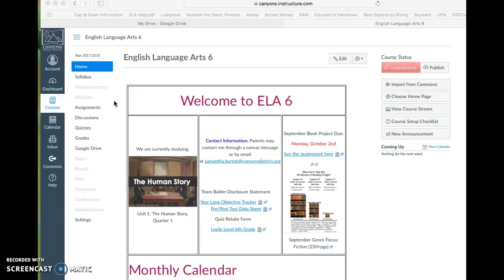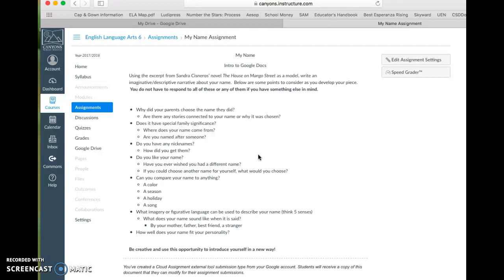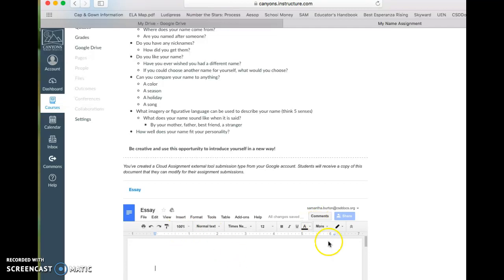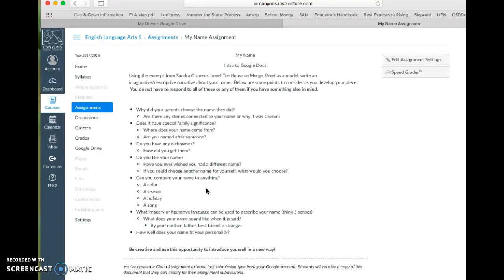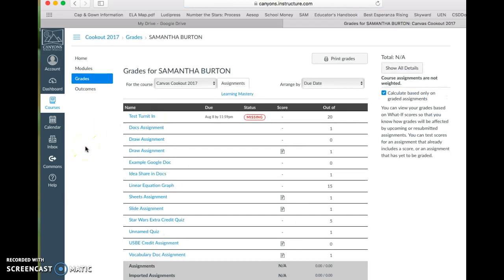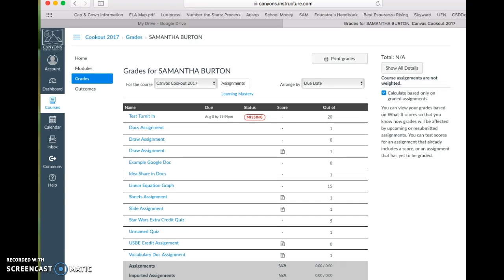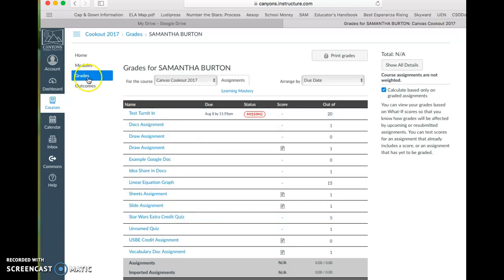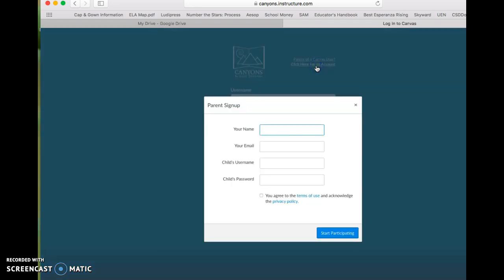Canvas Training Part 3